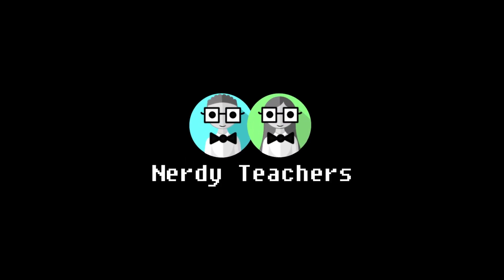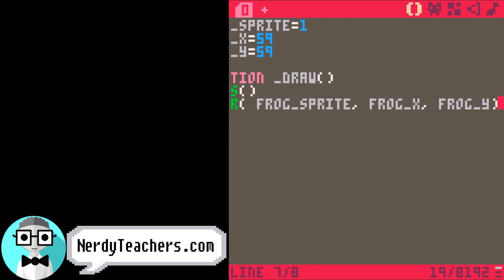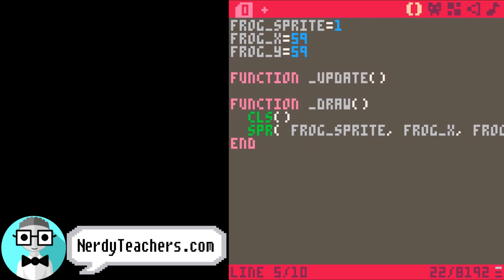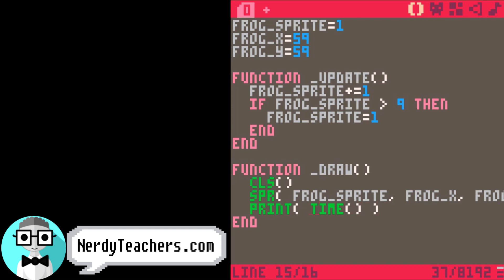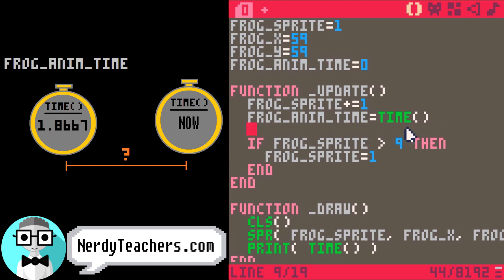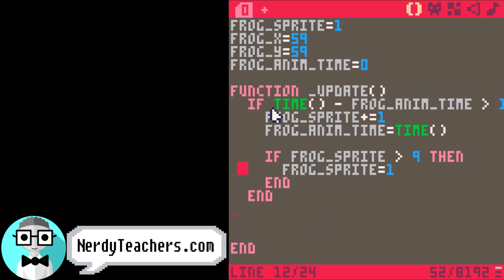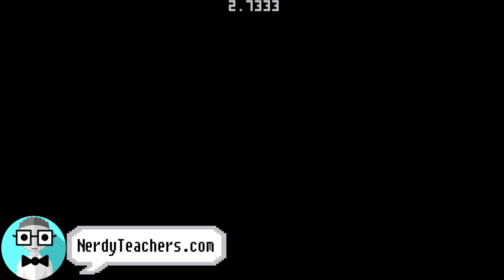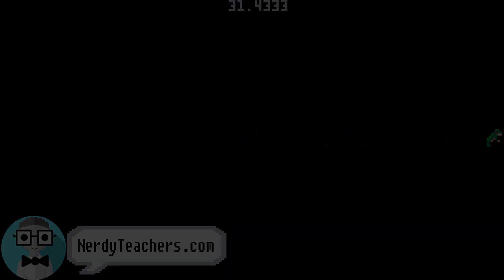How to Animate a Sprite - Pico 8 Tutorial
Learn how to code by creating simple games! Follow along with this video on how to do basic sprite animation! Then get creative and animate your own!

Why learn Lua?

Lua is a fantastic language to learn because it is so readable. Many languages take a lot of time just to memorize what all their symbols mean, but Lua uses natural words instead. So reading Lua code pretty much describes exactly what the code is doing! That is so important for beginners because it skips all the headache and frustration of tackling complex jargon, and gets you quickly into creating! And that's where the fun is!

Why PICO-8?

This Fantasy Console has it all! Literally, everything you need is in one place. Coding, Drawing, Maps, Sound FX, and Music are all in a single program! If you've ever tried making games before then you know how amazing that is! Just like Lua, it cuts out the complexity so we can get straight to creating. PICO-8 also has a lot of limitations, and that sounds bad right? NO WAY! These limitations actually fuel your creativity because you don't have to worry about endless possibilities and tire yourself out just thinking about all of the decisions in front of you. The limits also encourage you to move on! Too many people get stuck focused only on their first coding project and this really slows down learning. Learning to code well is all about overcoming a wide variety of projects, and PICO-8 almost forces us to create many small projects instead of a single never-ending one. PICO-8 is perfect for learning code and having fun doing it!

Why Bite-sized Games?

 There are so many reasons behind even the smallest details of our lessons.  As teachers, we use all of the knowledge we have about education and learning to make whatever we're teaching as effective as possible! Most importantly, we care about what you want to get out of it and your motivation to learn.  So without getting into the deeper theories behind it all, the simple answer is that games are fun and that boosts motivation, and since they are bite-sized (short and simple) you can create a lot, fast.

We are also very interested in what you, the student, have to suggest about the lessons. Share with us about how we can improve, make things simpler, more fun, or more interesting. So please share your thoughts and give us feedback!

Why Explain More on the Website?

To provide the bite-sized content we want to deliver, we have to trim as much explanation as possible and provide that as an option for those who wish to understand the code at a deeper level.  Also, not all students want to learn in the same order. There are three main things we want our students to do:
(1) create / build / make
(2) explore / play / alter / break / improve
(3) gain knowledge and understanding
But it doesn't have to be in that order, even though we recommend it. A student can choose to follow the video first, then read the explanation before attempting to improve or change it. Or a student can study all there is to know about the project before feeling ready to try to build it themselves. The video and the website together give you that flexibility to study it your way.